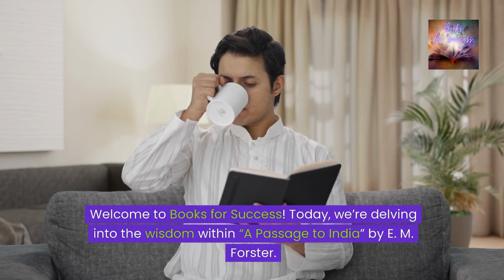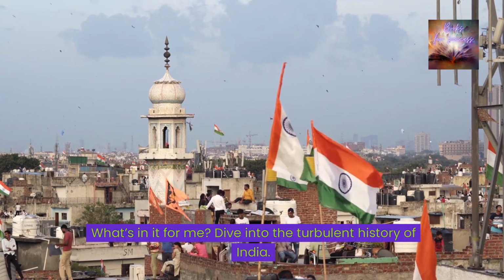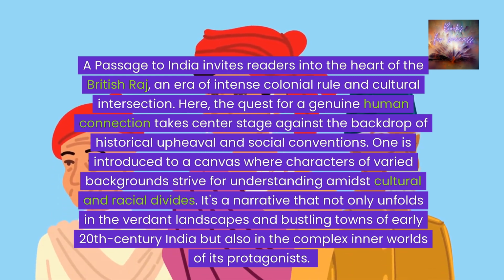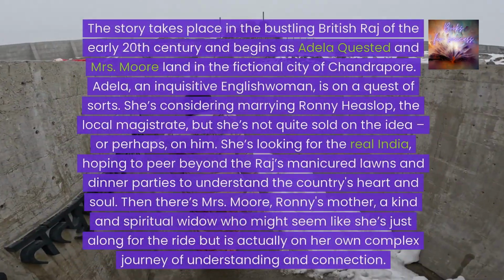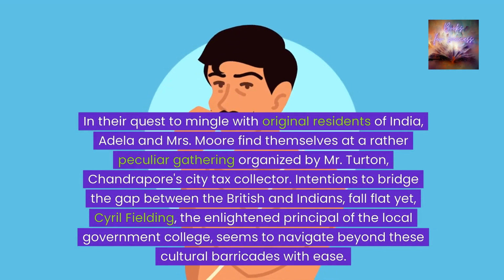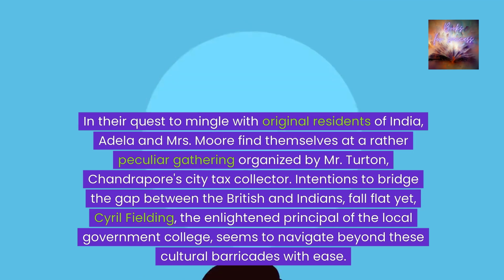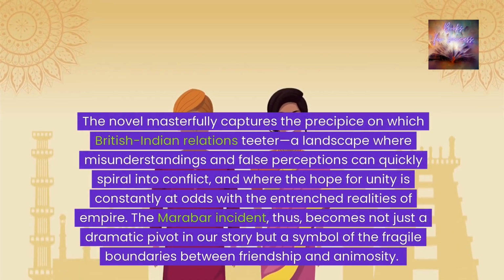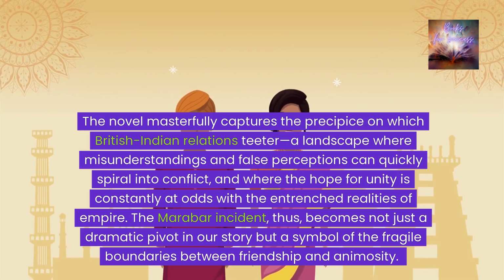A Passage to India: Discover Cultural Divide in Colonial India by E. M. Forster. Book Summary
Dive into the complex world of colonial India with E. M. Forster’s masterpiece, “A Passage to India.” 📘🌏 This video explores the intricate narrative set against the backdrop of the British Raj, where cultural tensions, misunderstandings, and the quest for mutual respect unfold through the experiences of Aziz, Fielding, Adela, and Mrs. Moore. Forster masterfully addresses themes of racism, imperialism, and the possibility of friendship across cultural divides, offering a poignant critique of colonial attitudes and the deep psychological rifts they create. “A Passage to India” not only paints a vivid picture of India’s landscape and society but also invites readers to reflect on the enduring impact of colonialism and the challenges of bridging worlds apart. Whether you’re a fan of classic literature, interested in historical perspectives, or seeking a deeper understanding of cultural relations, Forster’s novel remains a compelling exploration of humanity’s capacity for connection amidst vast differences. Subscribe, like, and share for more content on classic literature, historical fiction, and the exploration of cultural and colonial legacies, and join us in unraveling the timeless lessons of “A Passage to India.” 🔔✨📚 Together, let’s embark on this literary journey through the heart of India and discover the universal truths hidden within its pages. 🌍💫